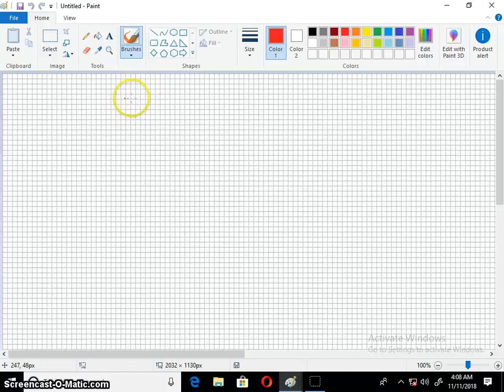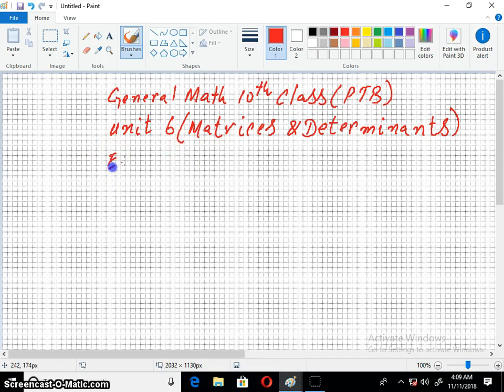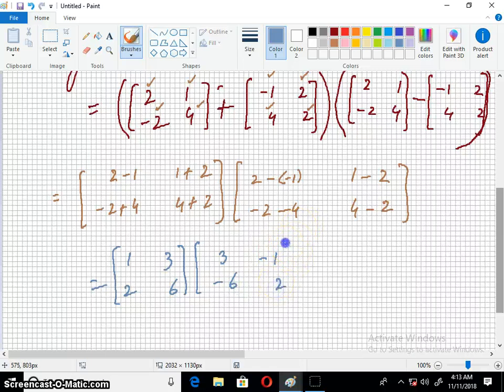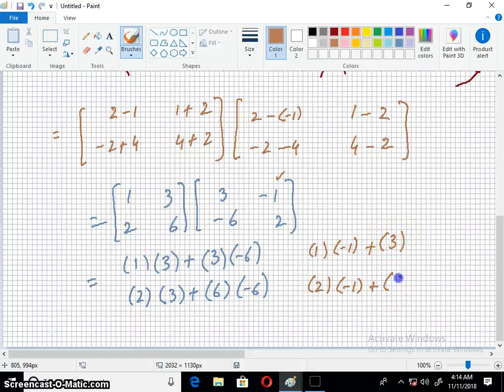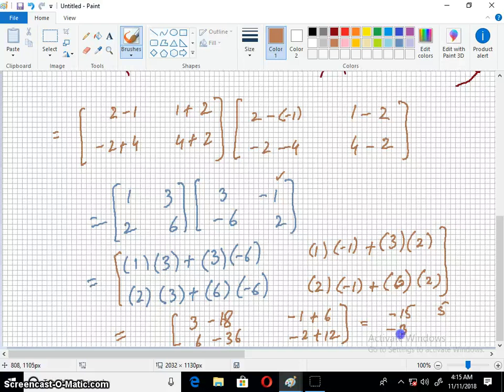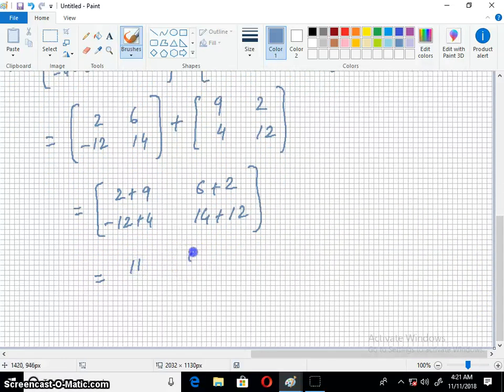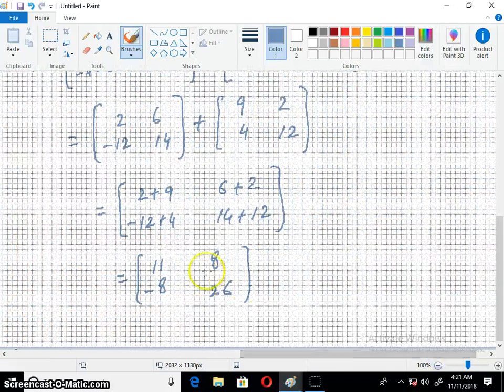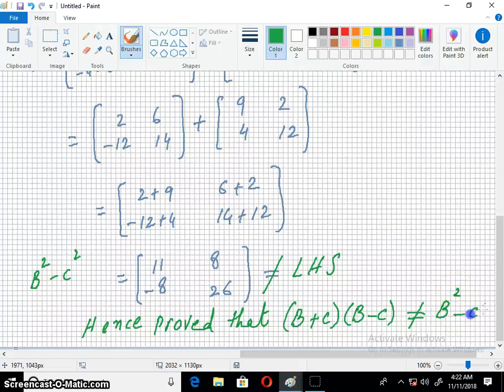General Math 10th Class unit 6 Ex 6.4 Q 5